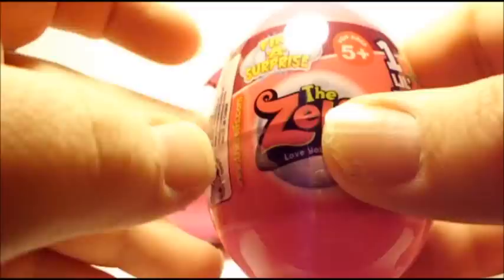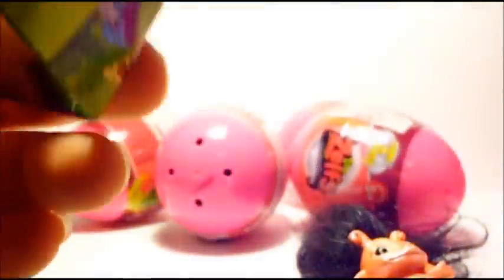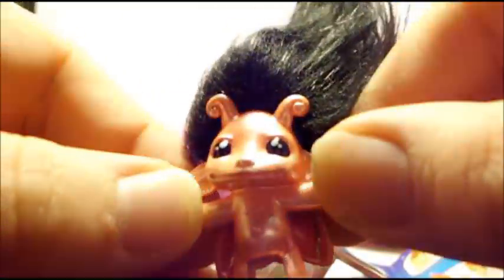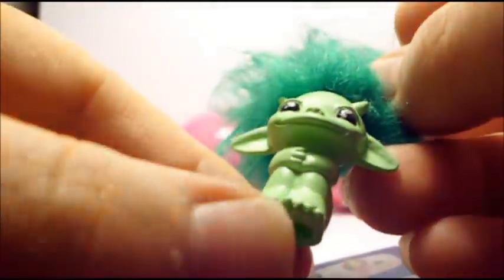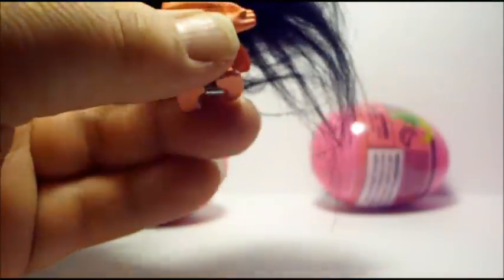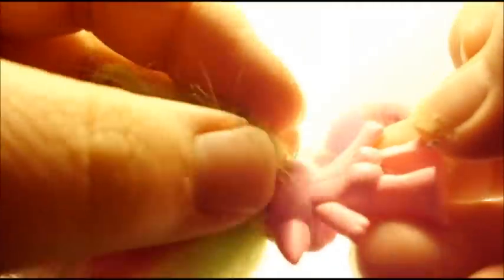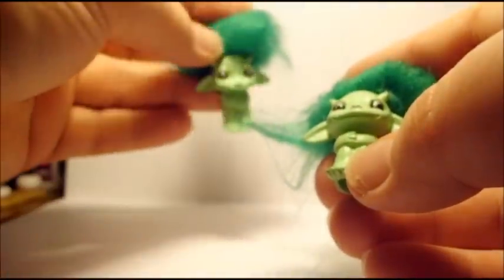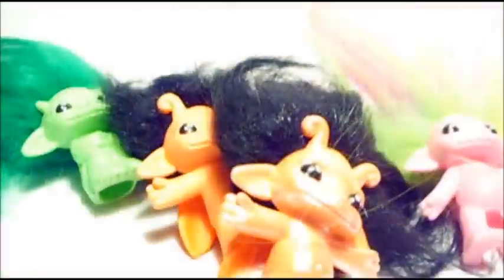The Zelfs Blind Eggs / Opening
You can find these at Toys R Us for $1.99 each.